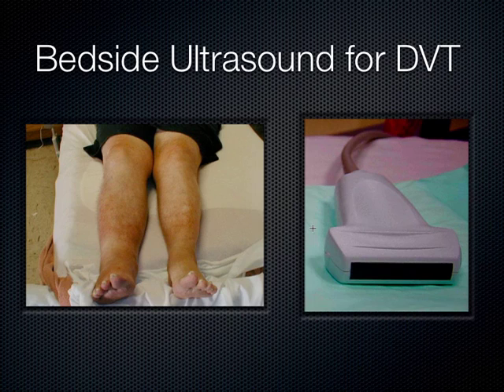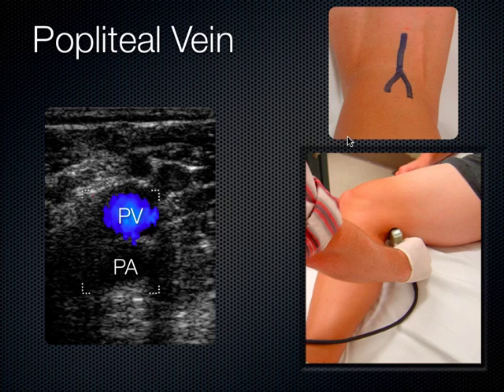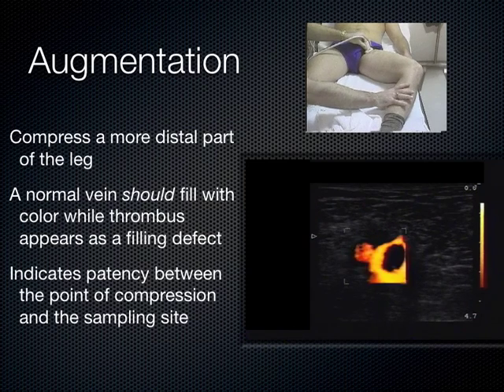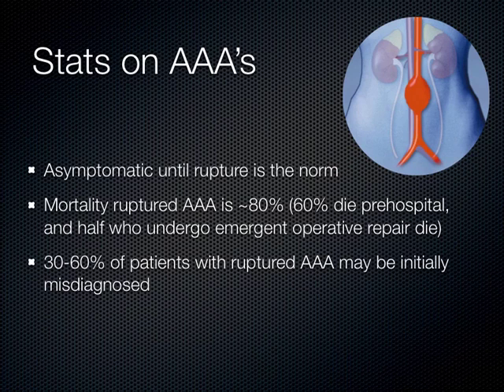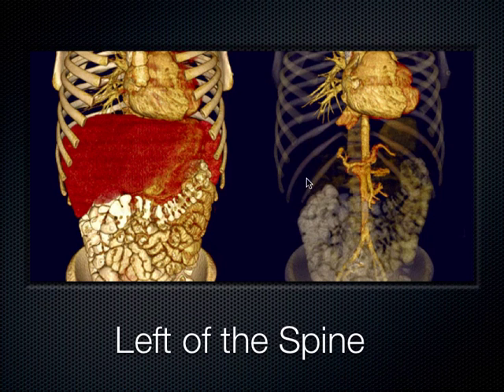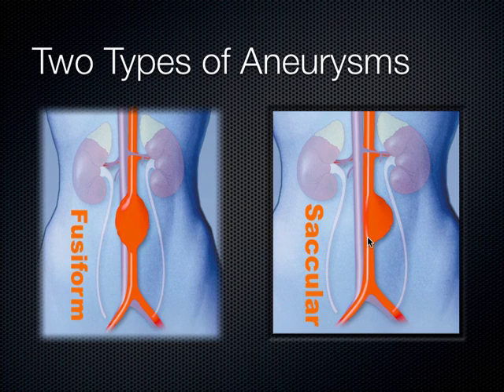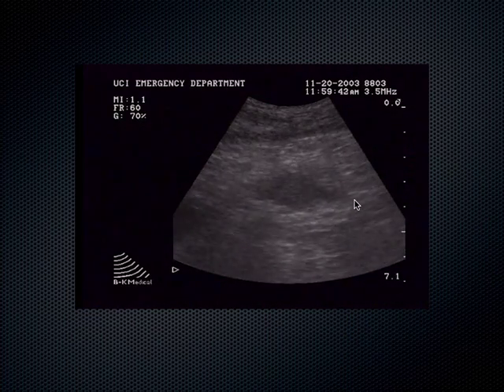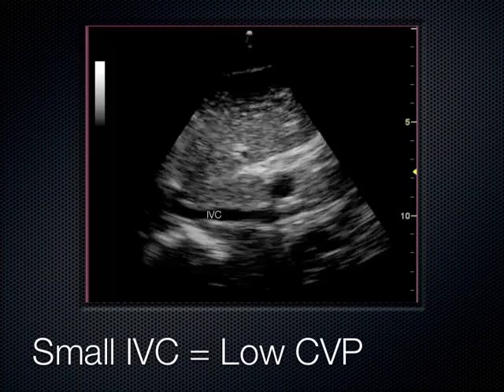4 Abdominal Aorta, Vena Cava, and Deep venous thrombosis US